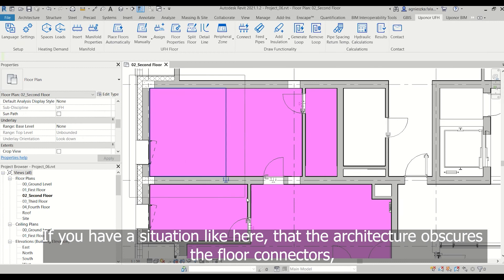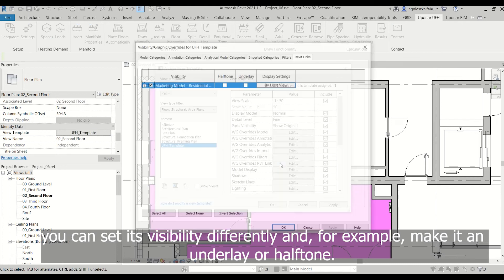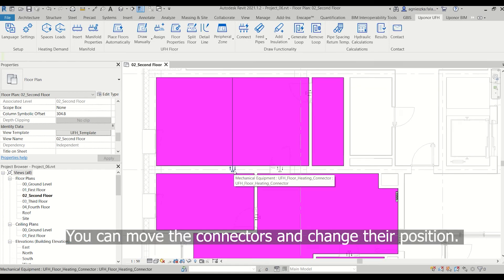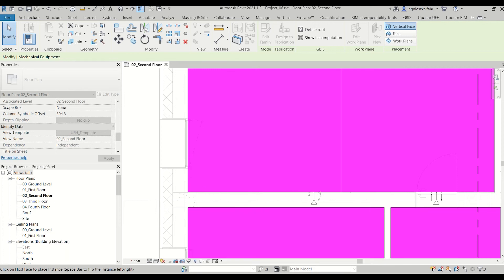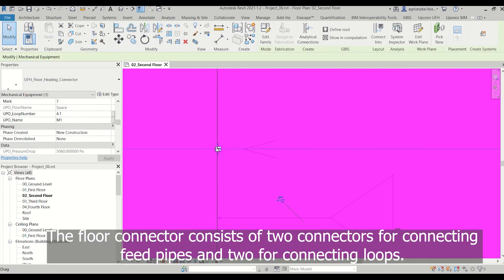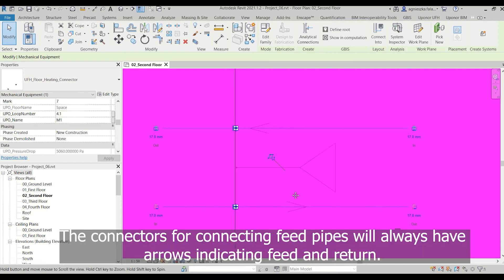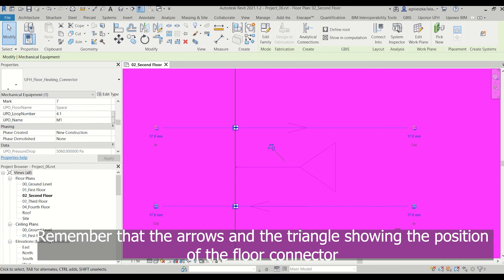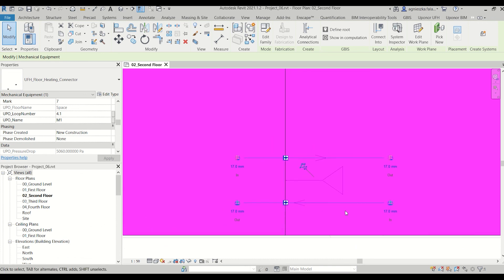Heating with Cooling project: Connector information